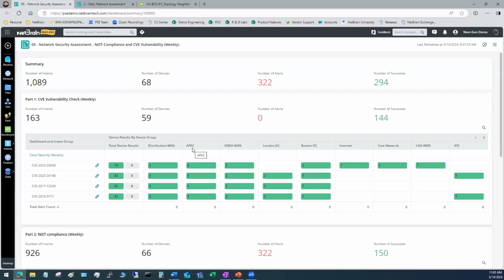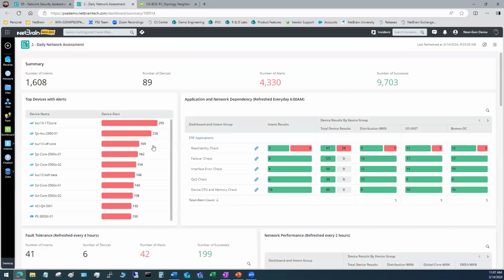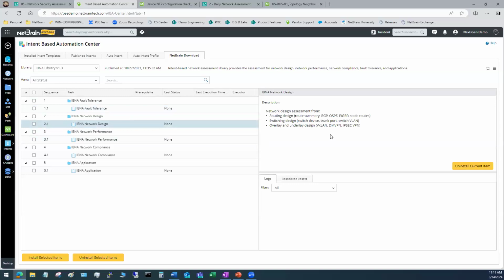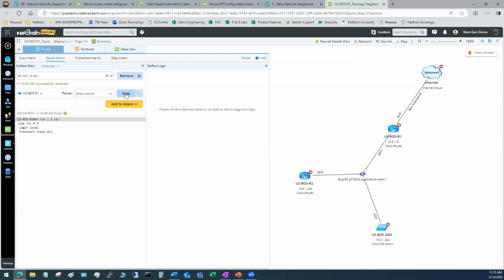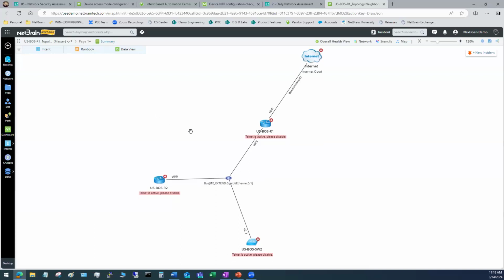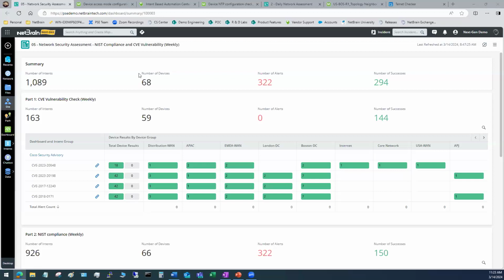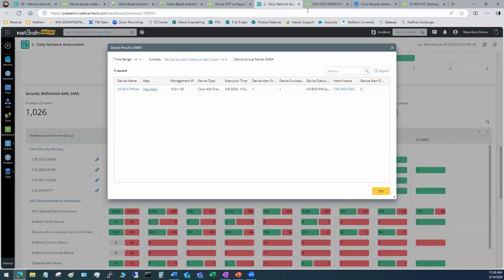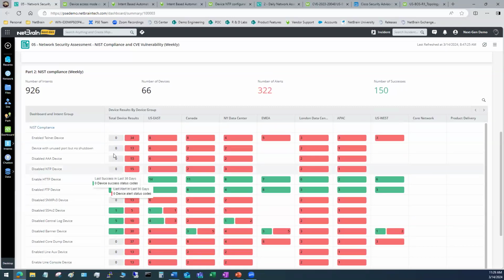🔄🔓 Testing the Boundaries – Continuous Network Security Assessment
A comprehensive network security architecture must not only be well conceived but must be continuously tested to ensure that the design goals are always being met. Vendor vulnerability compliance, device configurations, protocols allowed, port access and a litany of other design elements must be checked to assure that what is expected is in force. In this demo, we will show the importance of continuous assessment of these conditions for protecting sensitive data, maintaining operational integrity, and safeguarding your organization’s reputation and future.